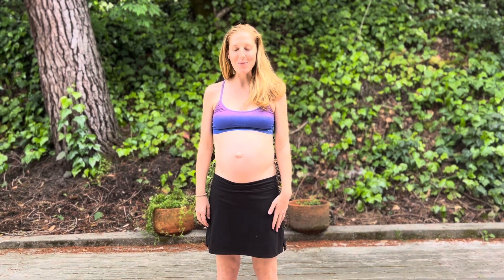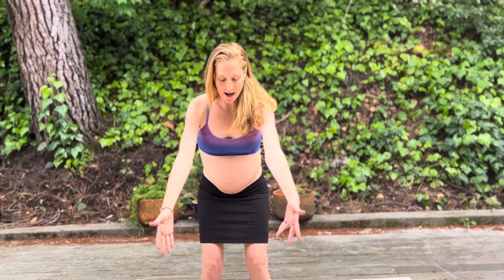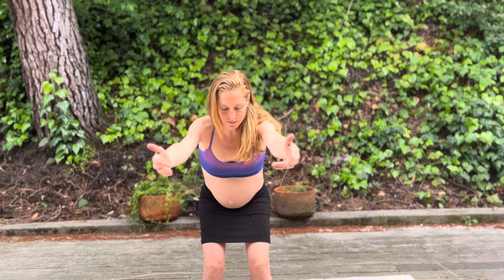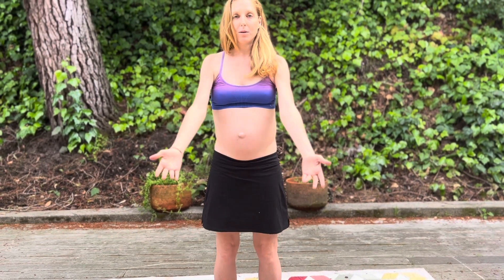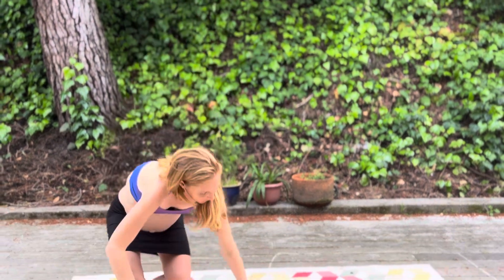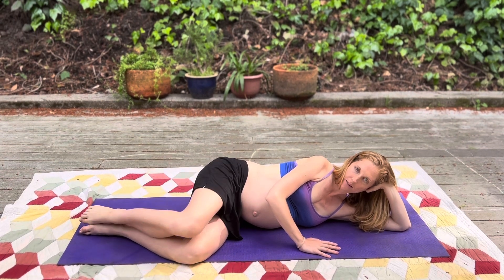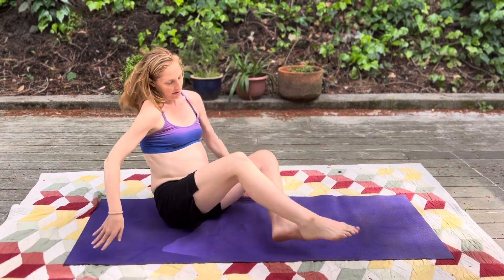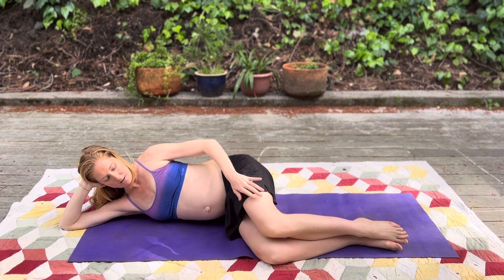Three Exercises for Ab Separation (DRA) in Pregnancy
Join Pilates/Yoga teacher and dancer Courtney Ramm for follow-along exercises to improve/maintain core strength during pregnancy while being mindful about not making abdominal separation (DRA) worse.